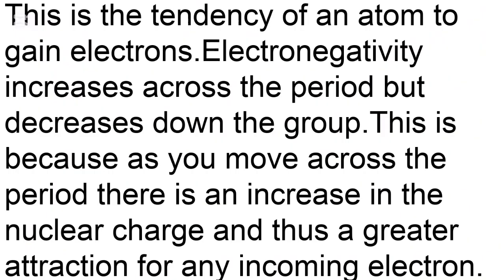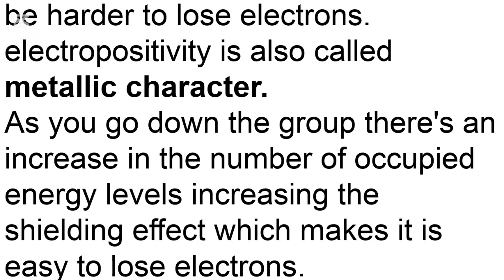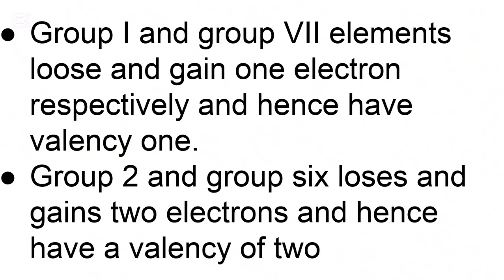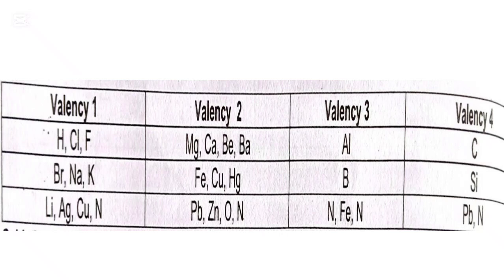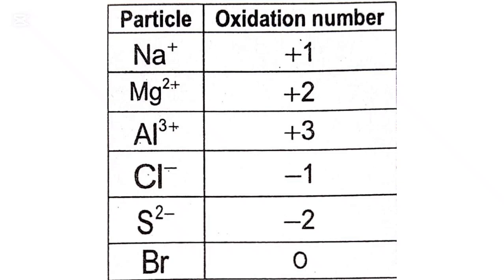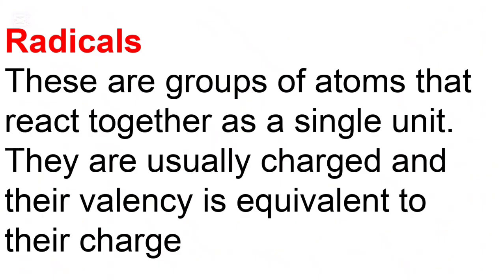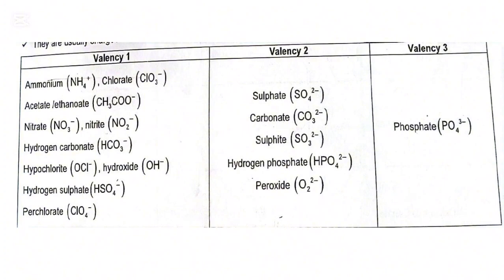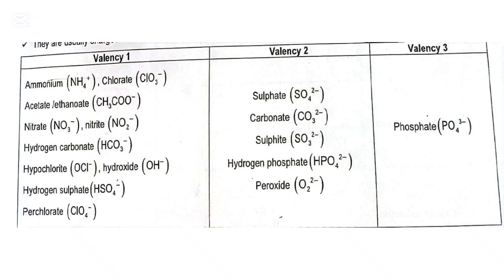Learn Chemistry with Tr.Mercy [TOPIC: ELECTRONEGATIVITY]